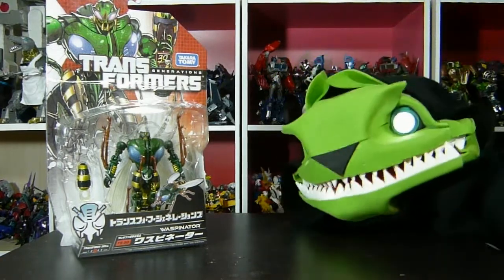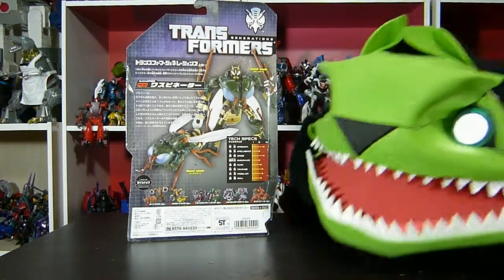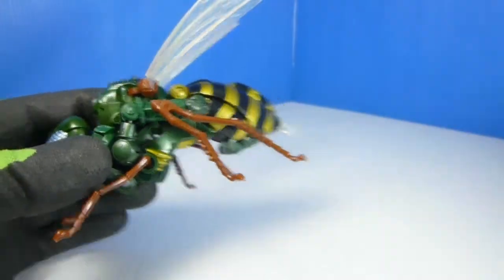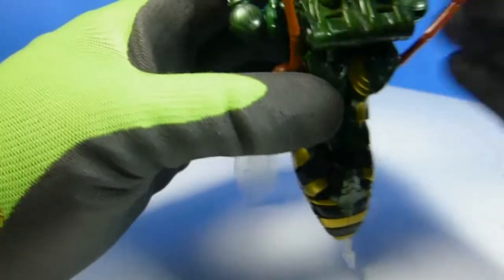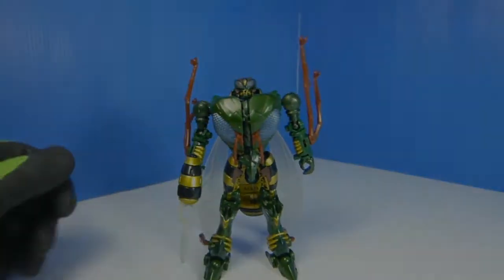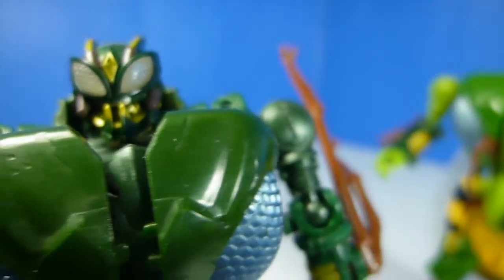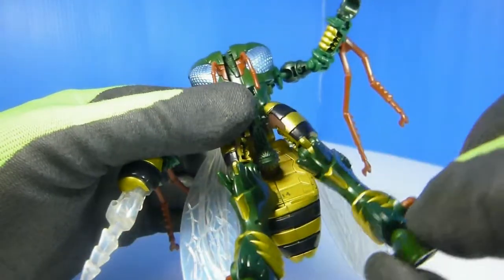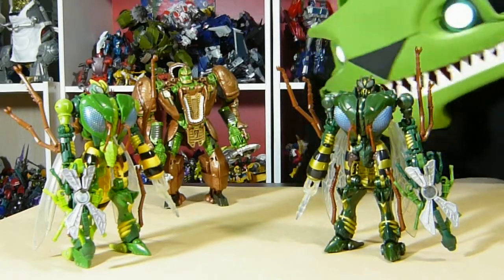felzbug Reviews Takara Waspinator Generations TG-30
Awesome Takara release of Generations Waspinator! If you're looking for a definative Waspinator this is it!
Nice Shiny and GOOD!!
Intro and outro music Rather Die by Poker Face